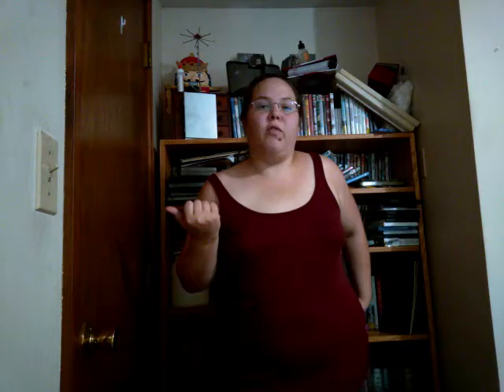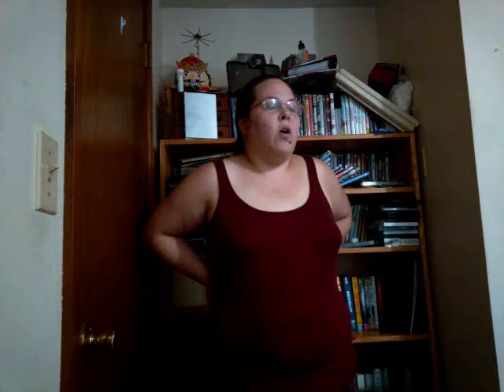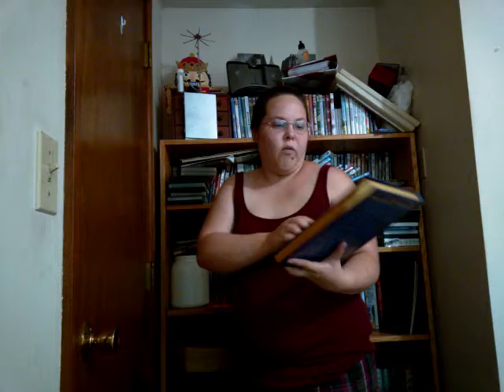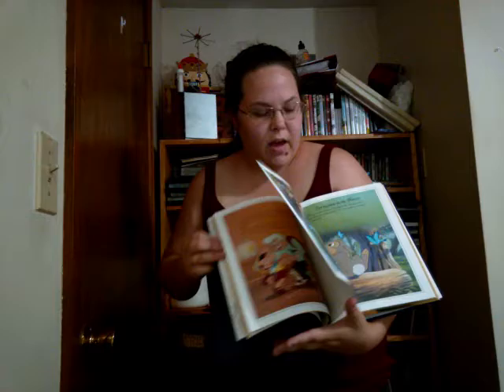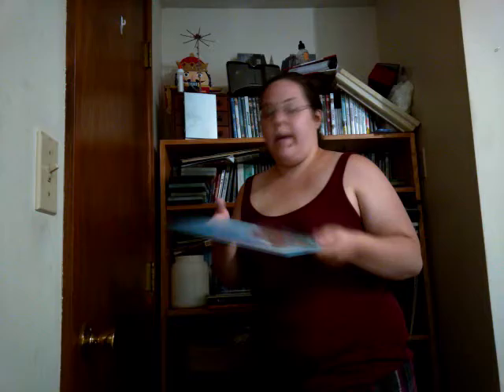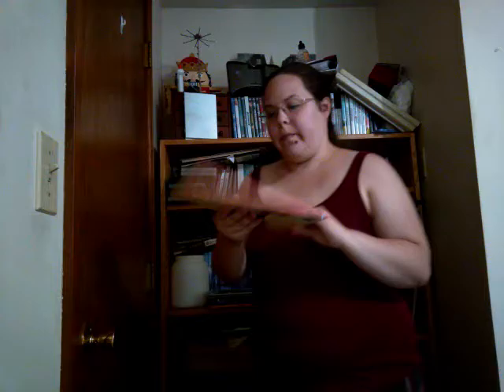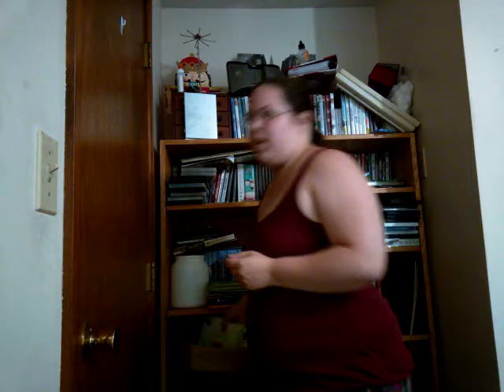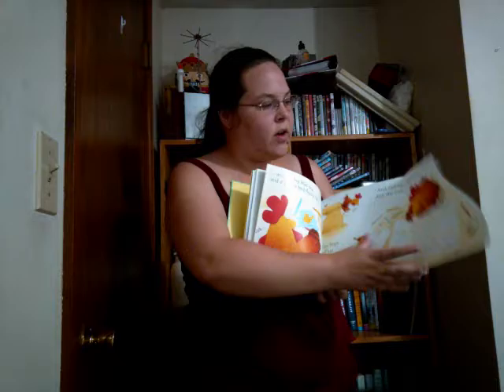My sons 25 books of Christmas countdown (2 year old)